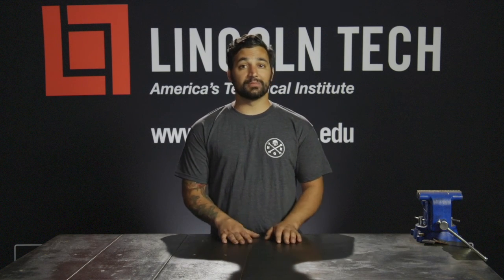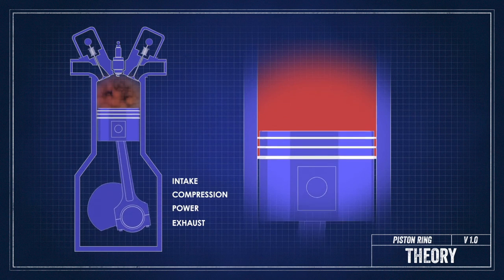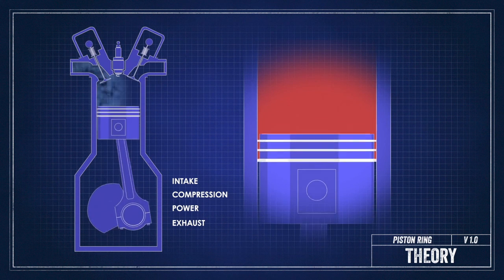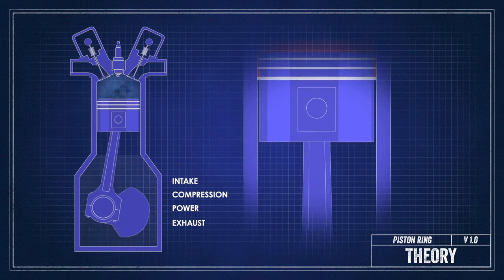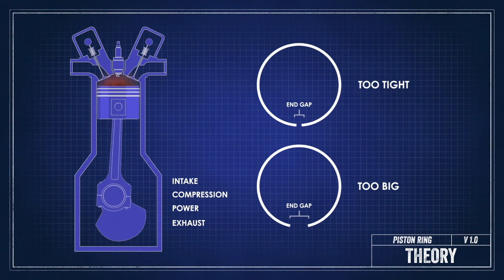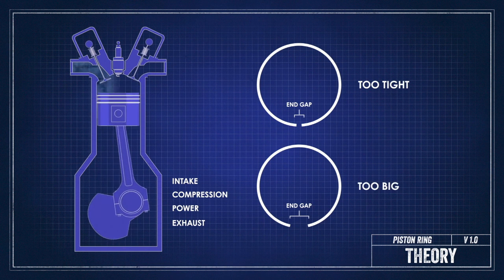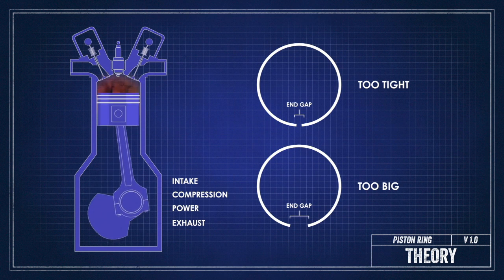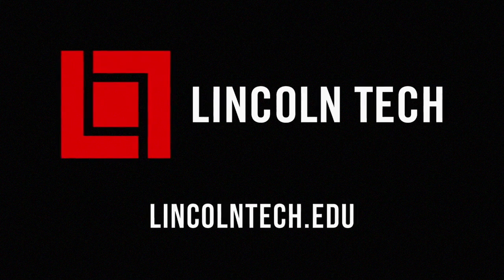Piston Rings | Hot Rod Garage Tech Tips (Ep. 55)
In this episode of Lincoln Tech tips, Tony explains how piston rings perform a unique function for each stroke in a four cycle engine – intake, combustion, power and exhaust. Piston rings expand when they get warm, and Tony cautions you to make sure to take that thermal expansion into account when you set the end gap. Your goal is to get the best seal - a gap that’s too tight can close up once the engine is warm. A gap that’s too wide creates excess crankcase pressure.
Different engine set-ups need different ring gaps, mostly dependent on how much fuel is used. All piston ring manufacturers will give you a ring gap specification.  Use it!
Eager to learn more? Looking for a school where you can get the hands-on training you need to pursue a successful career in the automotive industry?